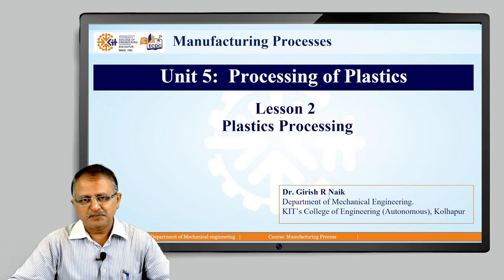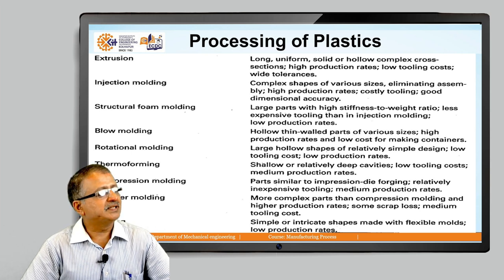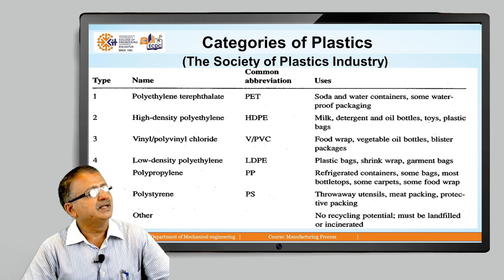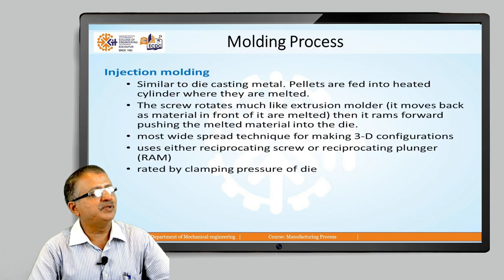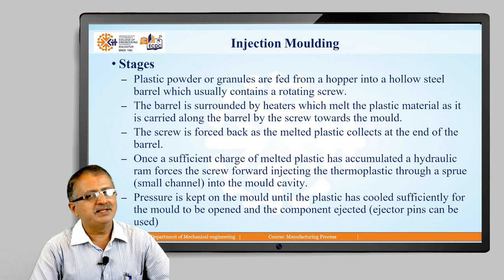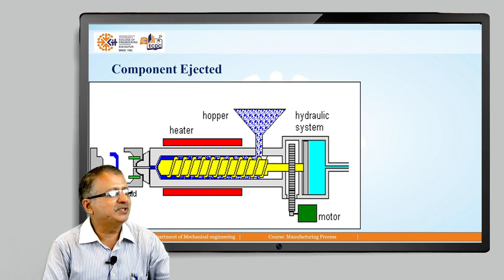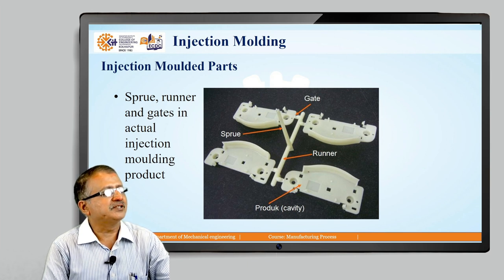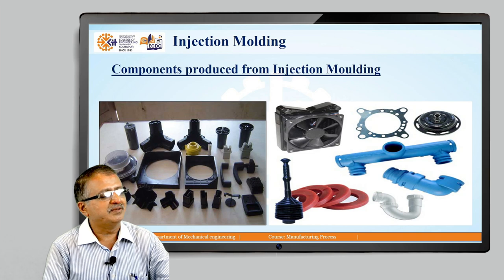MP UNIT5 L2